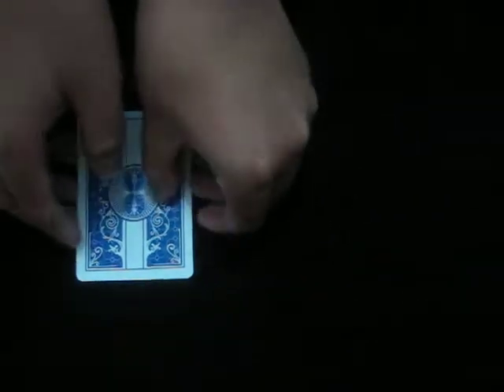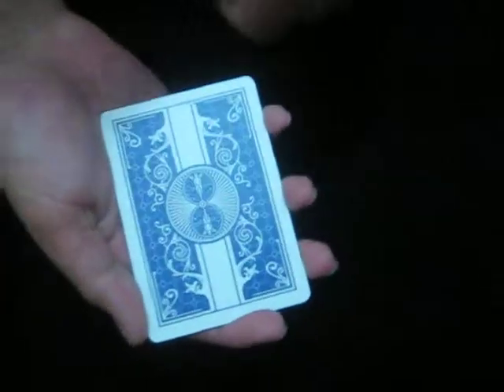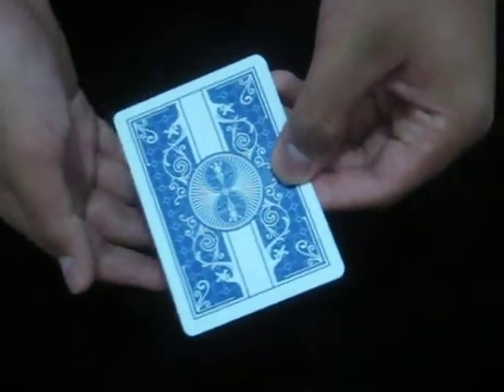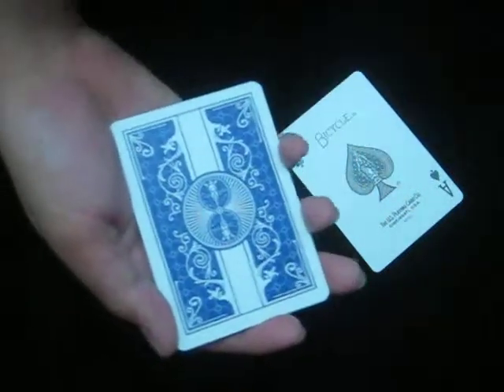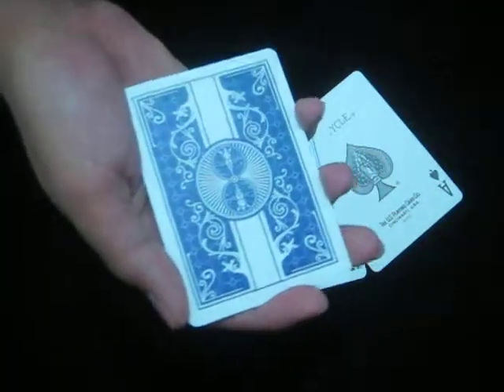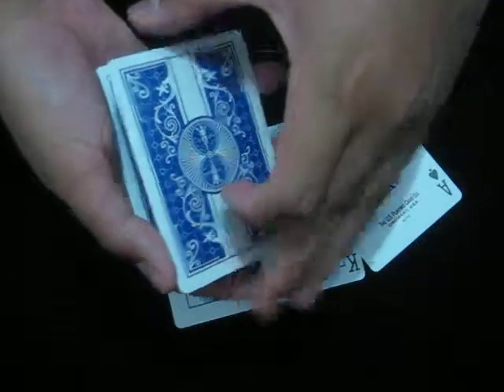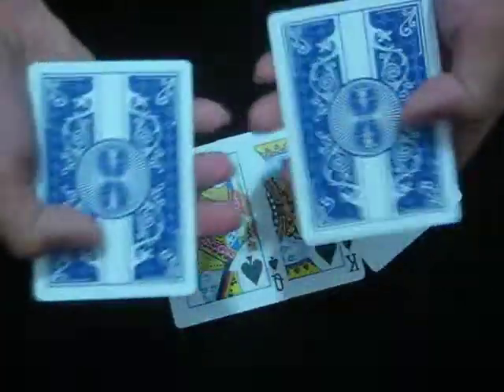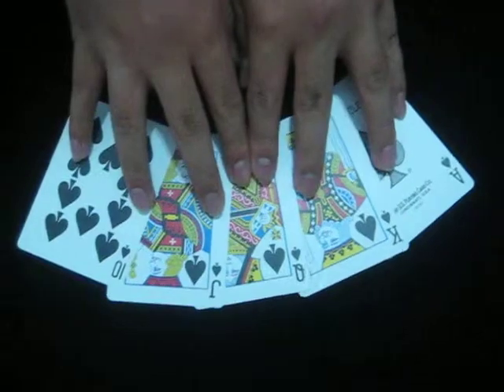The Interactive Packet Trick of Unknown Name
Hi there! This is an interactive impromptu packet trick. I do not know the name of this one. Thanks!

Credit: Unknown